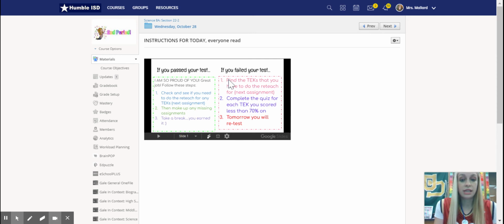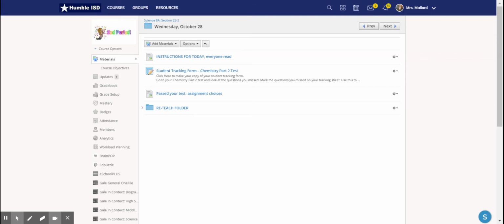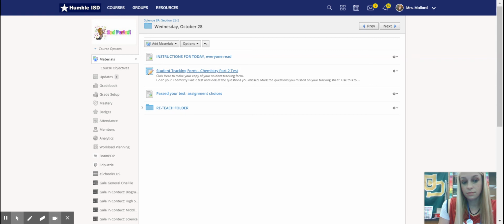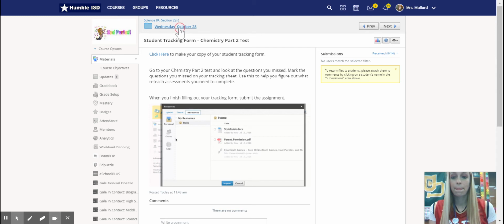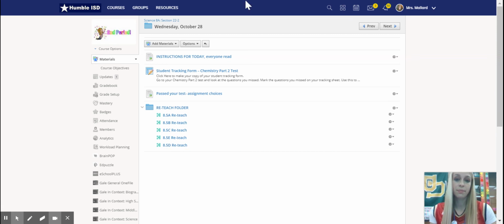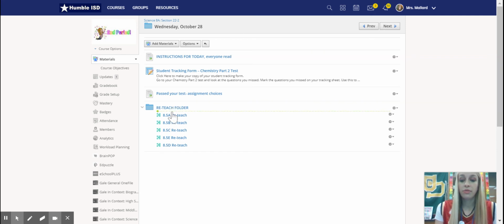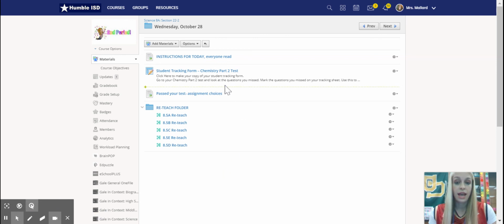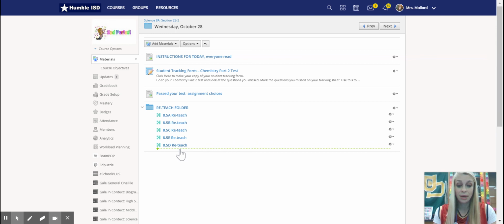Re-teach day explanation- Mallard